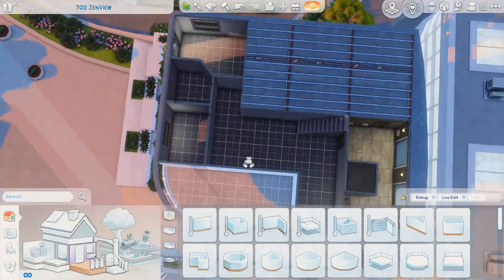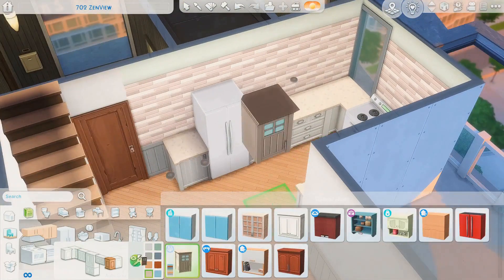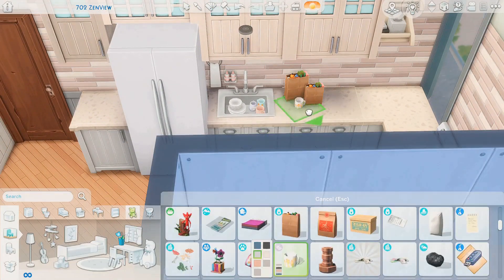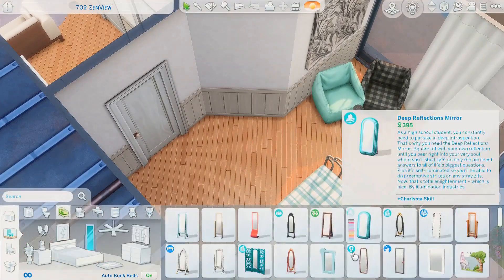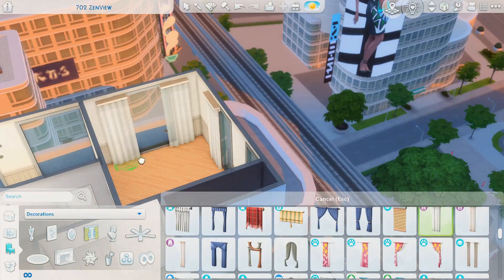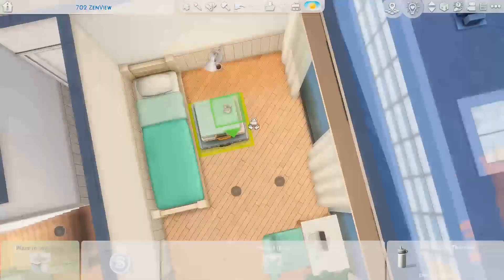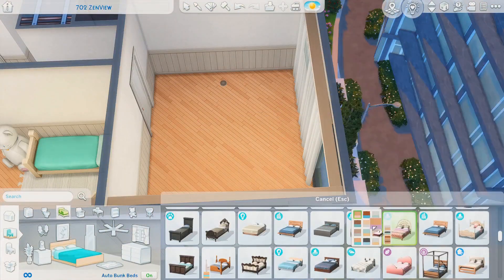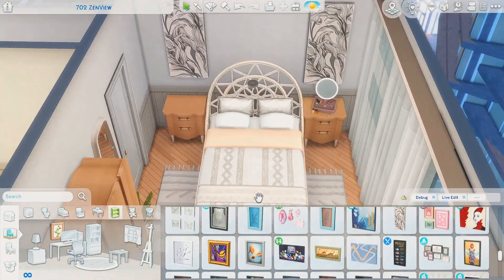Five Roommate Apartment - Sims 4 Speed Build No CC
Gallery ID: Yungsuccysip
or search